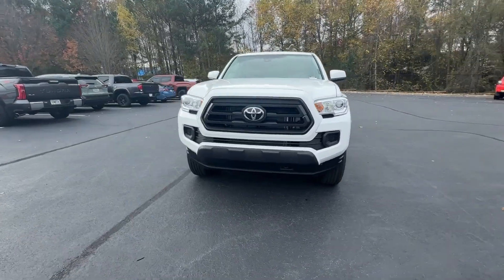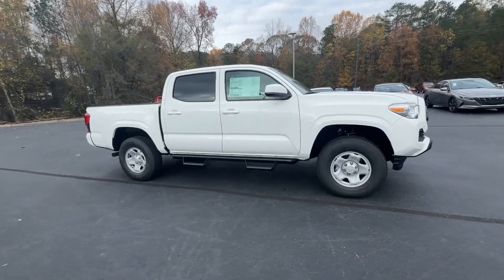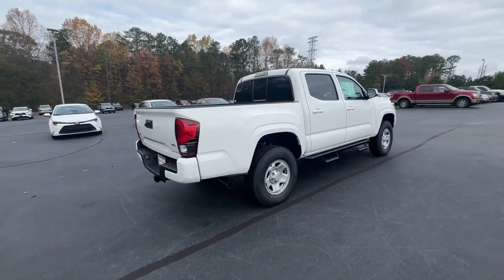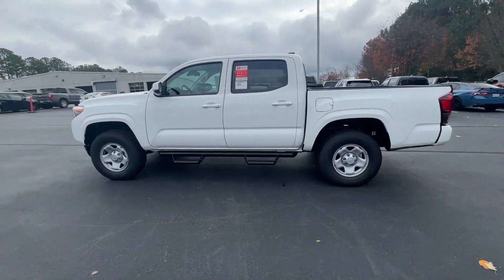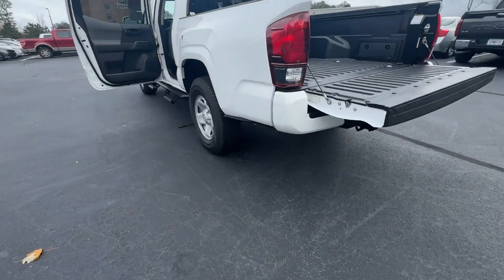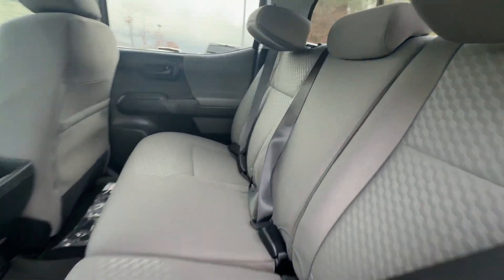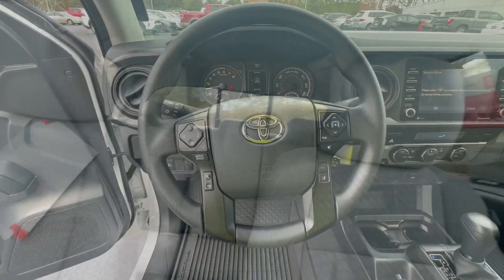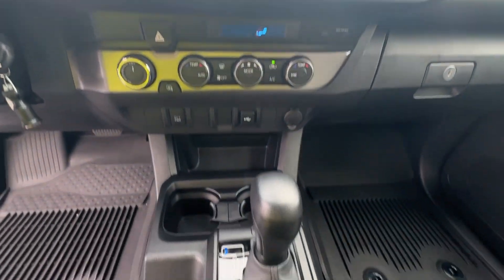2023 Toyota Tacoma Newnan, Peachtree City, Carrolton, Fayetteville, Union City 43739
Ice Cap New 2023 Toyota Tacoma available in 2 Herring Road, Newnan, Georgia at Toyota of Newnan. Servicing the Newnan, Peachtree City, Carrolton, Fayetteville, Union City area.

White 2023 Toyota Tacoma SR V6 4WD 6-Speed Automatic 3.5L V6 PDI DOHC 24V LEV3-ULEV70 278hp 4WD.
Axle Ratio: 3.91|16 Styled Steel Wheels|Front Seats|Fabric Seat Trim|Radio: Audio|6 Speakers|Air Conditioning|Electronic Stability Control|Front Bucket Seats|Front Center Armrest|Tachometer|ABS brakes|Anti-whiplash front head restraints|Automatic temperature control|Brake assist|Bumpers: body-color|Driver door bin|Dual front impact airbags|Dual front side impact airbags|Front anti-roll bar|Front dual zone A/C|Front reading lights|Front wheel independent suspension|Illuminated entry|Knee airbag|Low tire pressure warning|Occupant sensing airbag|Outside temperature display|Overhead airbag|Overhead console|Passenger door bin|Power door mirrors|Power steering|Power windows|Rear step bumper|Speed control|Speed-sensing steering|Split folding rear seat|Steering wheel mounted audio controls|Telescoping steering wheel|Tilt steering wheel|Traction control|Variably intermittent wipers|Front beverage holders|AM/FM radio: SiriusXM|Exterior Parking Camera Rear|Auto High-beam Headlights|Apple CarPlay/Android Auto|Emergency communication system: Safety Connect (1-year trial)